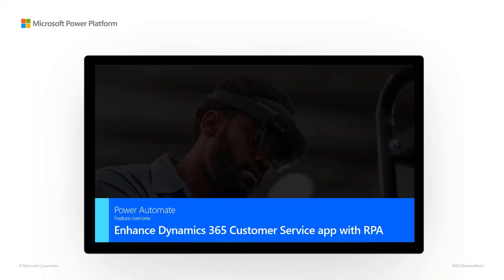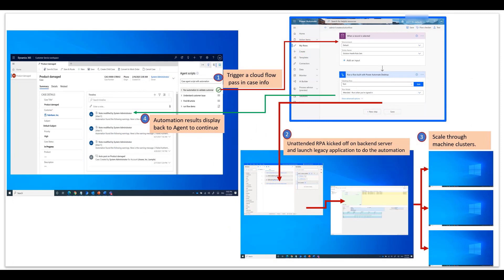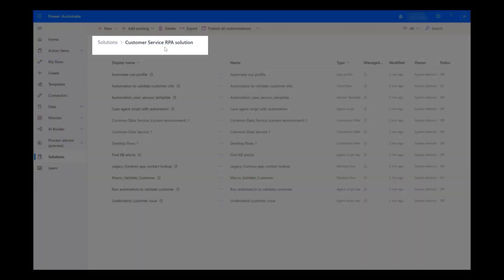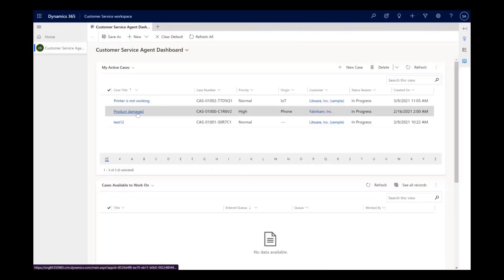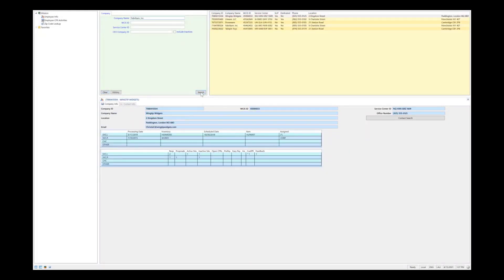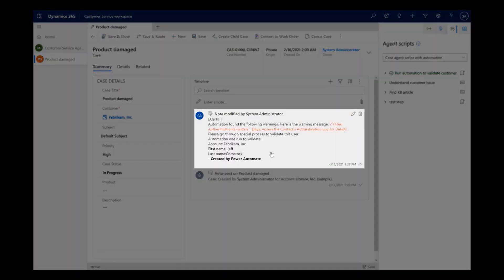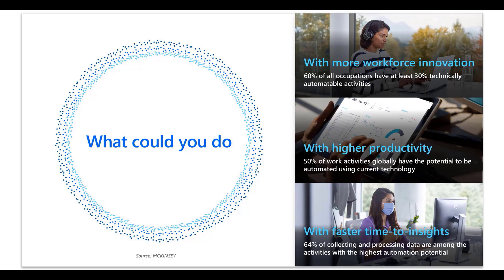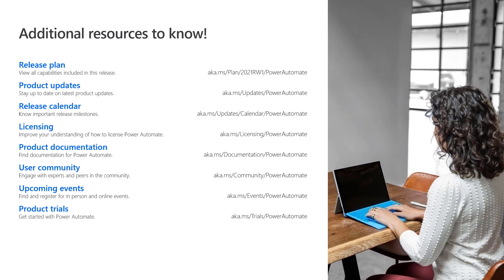Enhance Dynamics 365 Customer Service app with RPA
In this feature overview video series, we highlight new capabilities included in the latest update to Microsoft Power Automate.

By using Power Automates’ prebuilt automation templates for Dynamics 365 applications, you can use robotic process automation to automate commonly used manual business processes, across both your legacy and modern applications.   Today we will be showing you in Dynamics 365 Customer Service, how RPA is helping call center agents rapidly validate customer credentials.   In this demo, we are introducing the out-of-the-box ‘Solution’ template from Power Automate which helps agents by eliminating the manual task of using a keyboard and mouse to validate customer credentials.

Check out the overview of RPA templates and Dynamics 365 by visiting